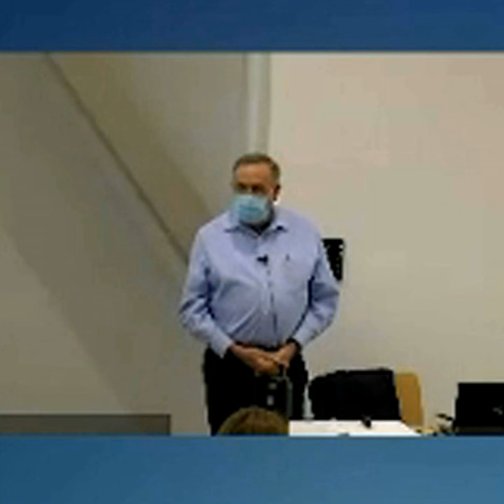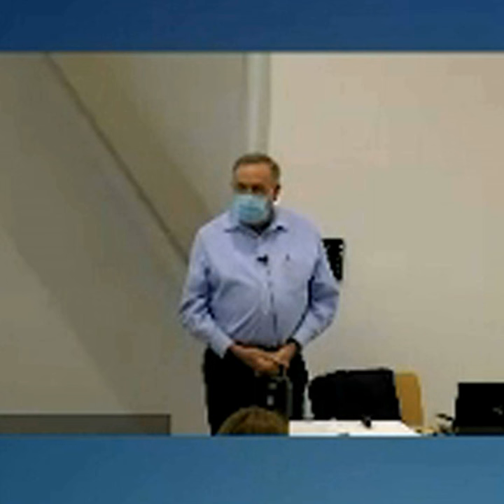Presidential Debates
University of Utah political science professor David Buhler teaches a class about presidential debates and their influence on voters.